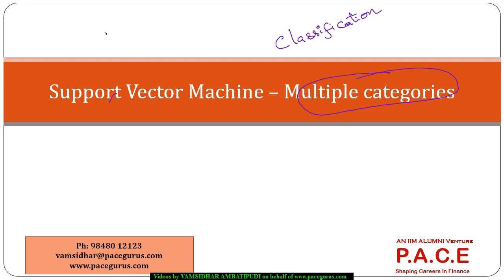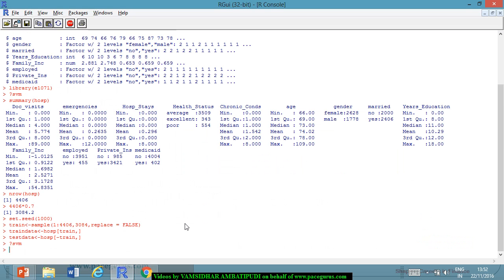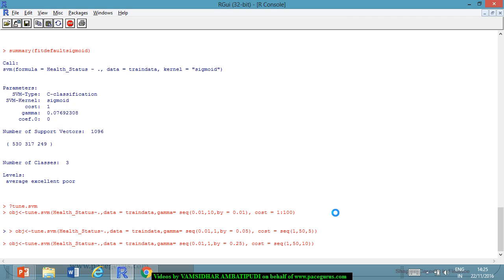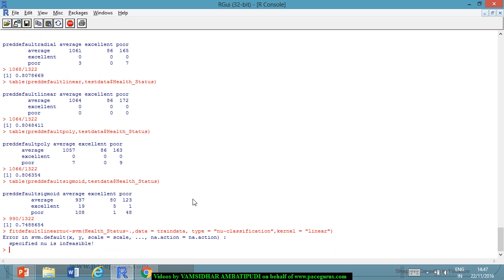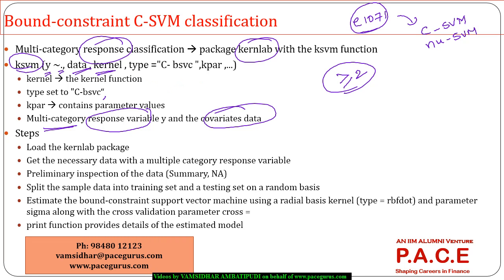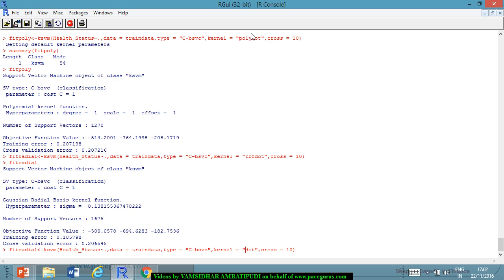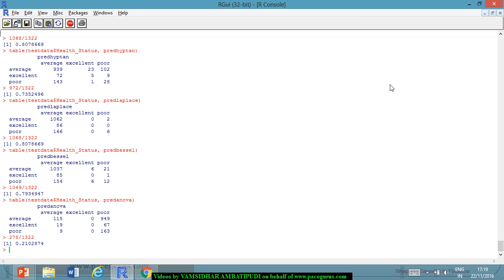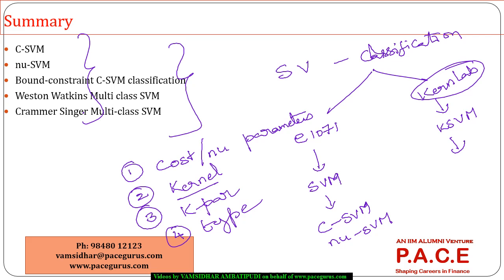Support Vector Classification for Multiple categories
Training on Support Vector Classification for Multiple categories by Vamsidhar Ambatipudi